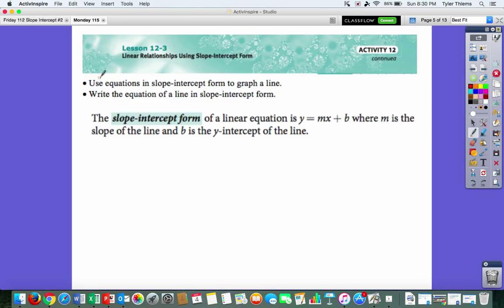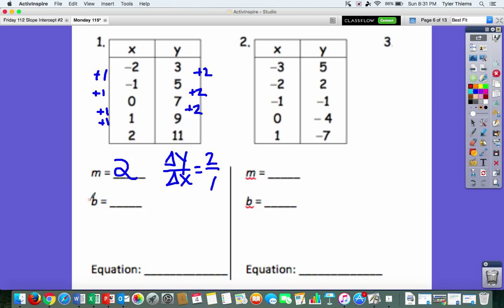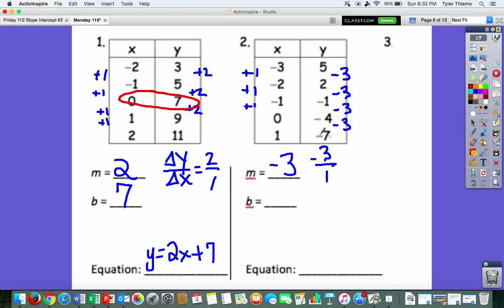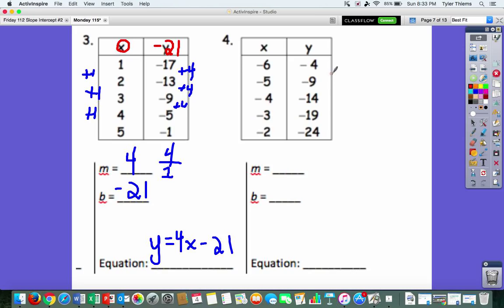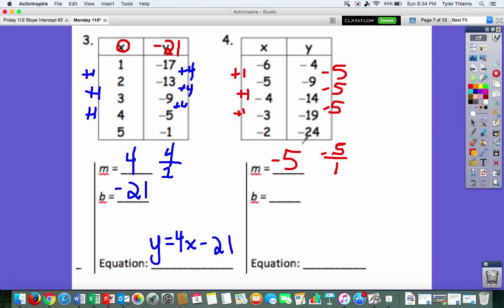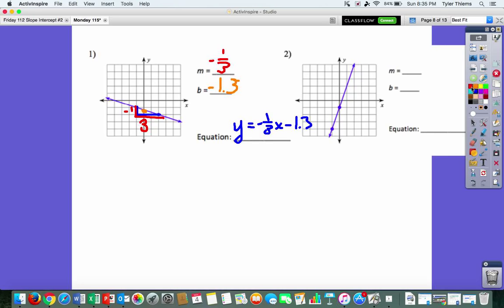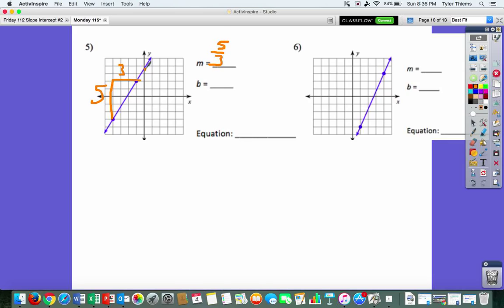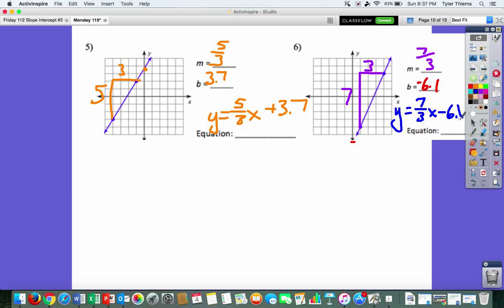Slope Intercept from tables